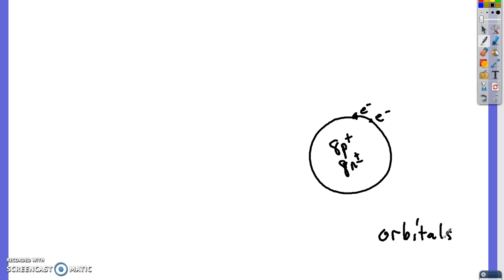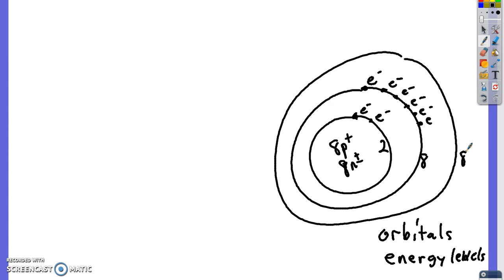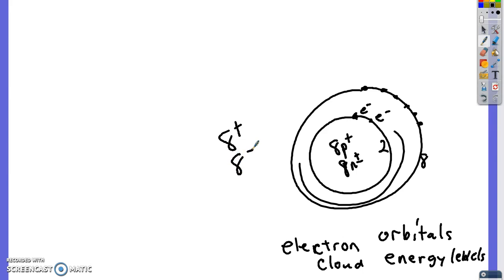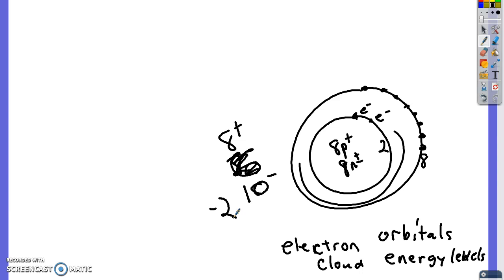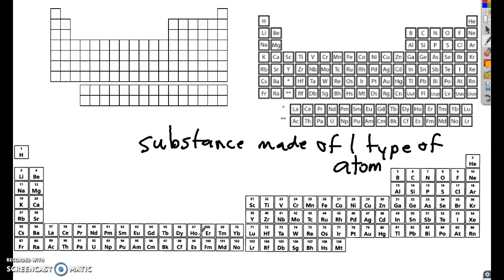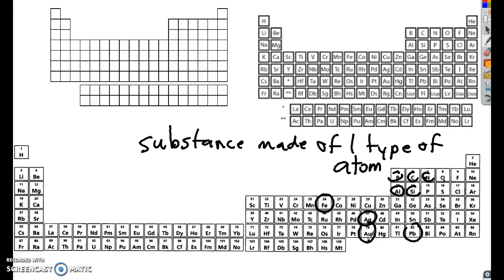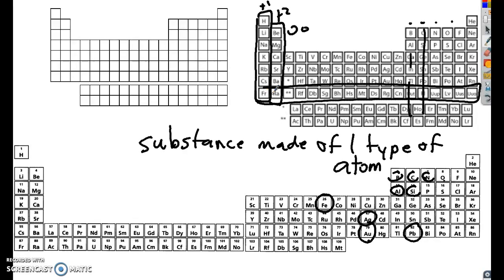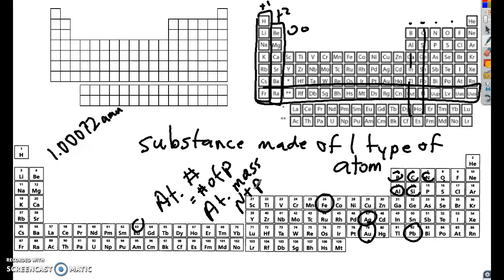Ch. 15 the Atom Pt. 2